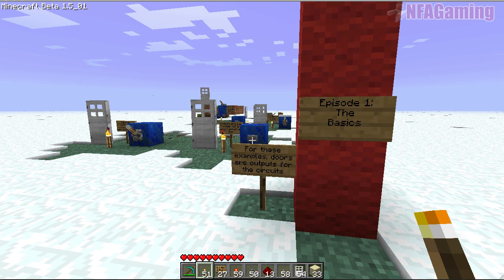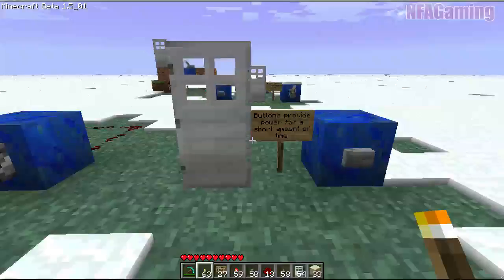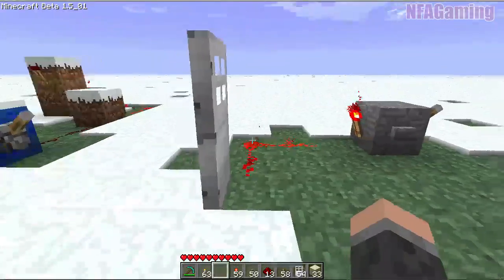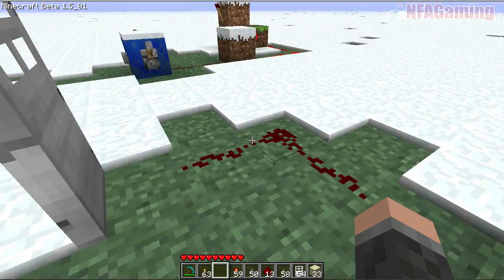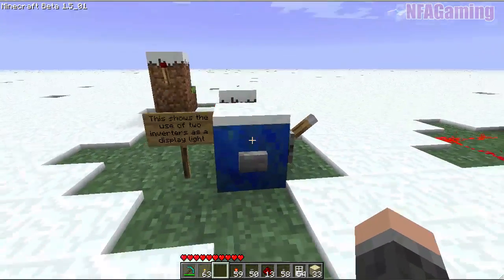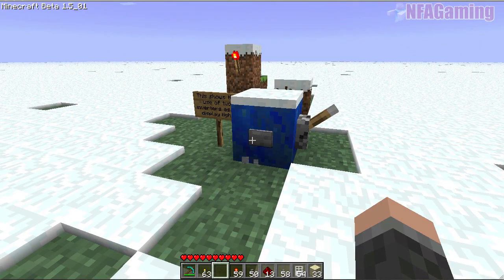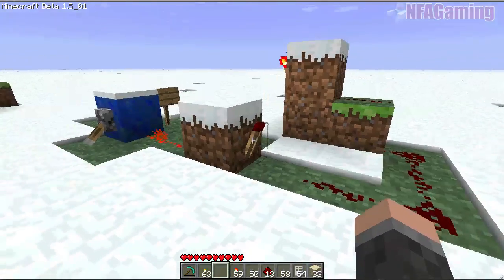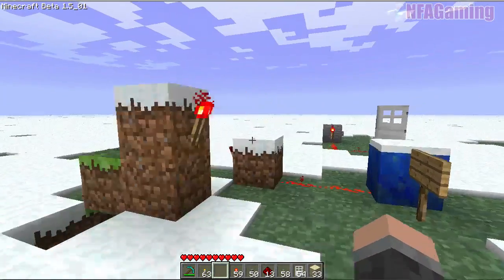Minecraft - Redstone Tutorial EP 1: The Basics